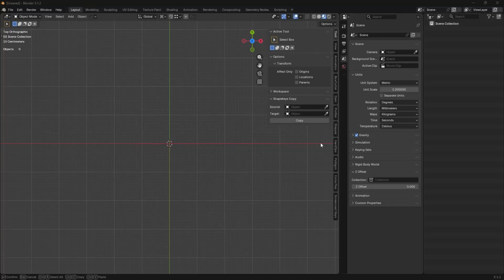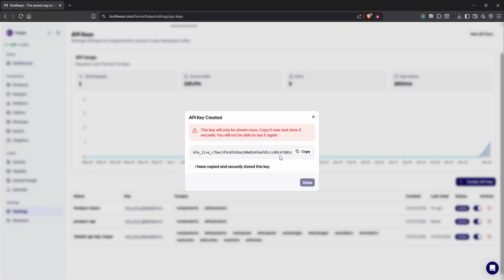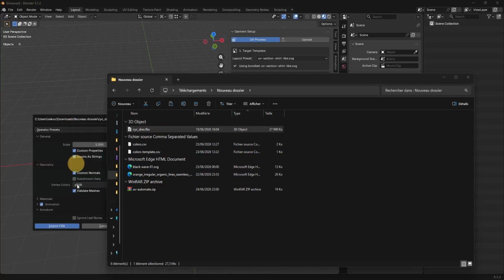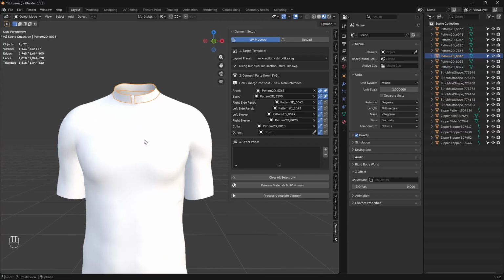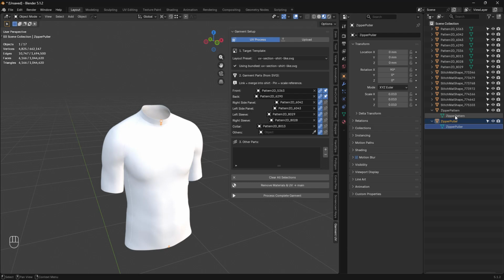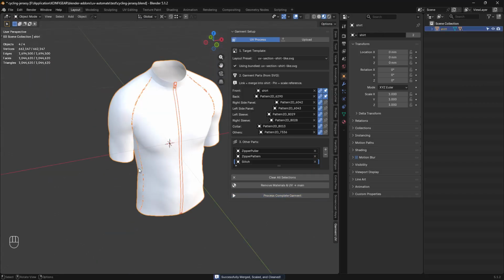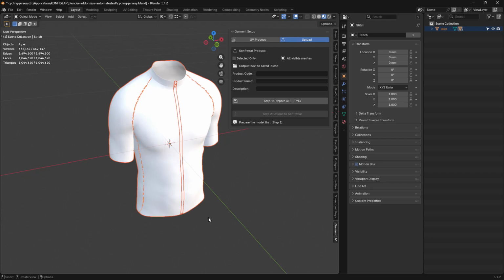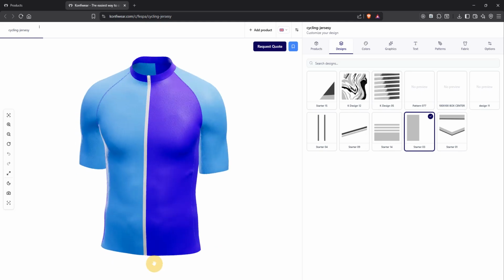Konfiwear Uv addons , From Blender directly to your products page